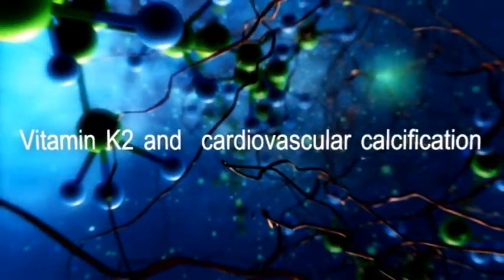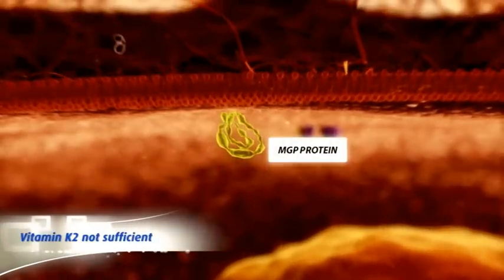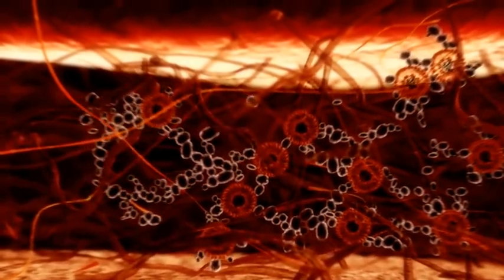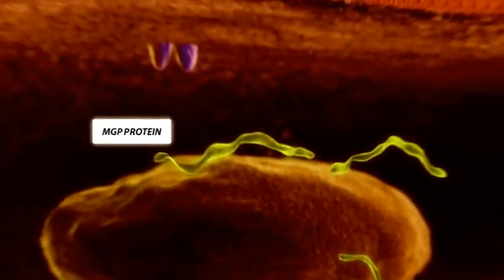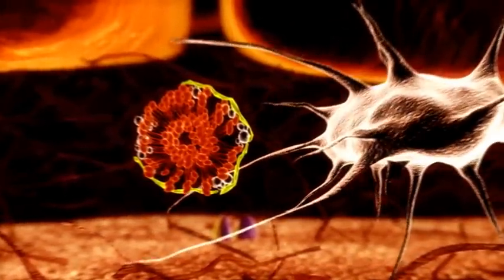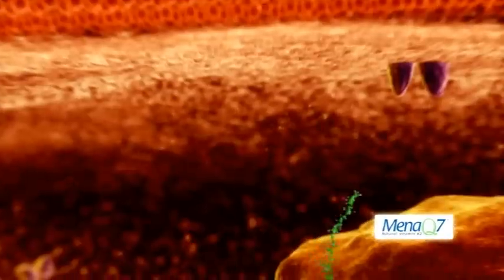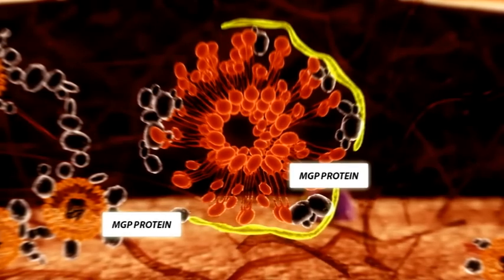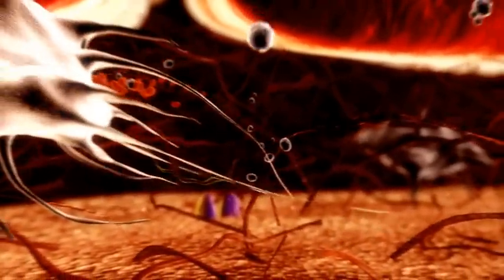Vitamin K2 and Cardiovascular Calcification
Learn more about MenaQ7® Vitamin K2 and how it counteracts cardiovascular calcification.